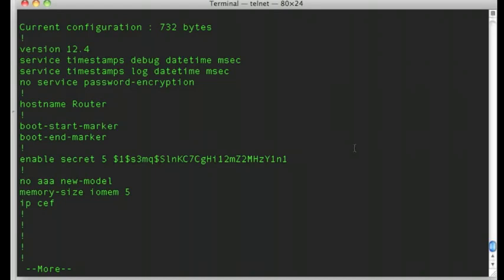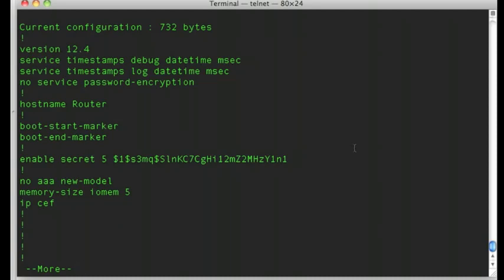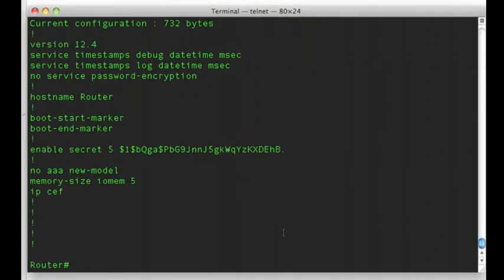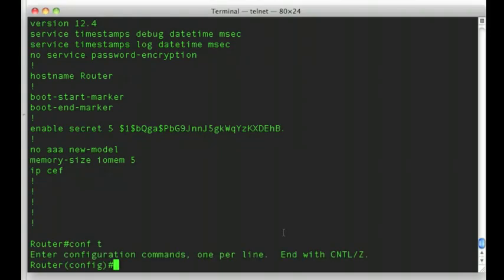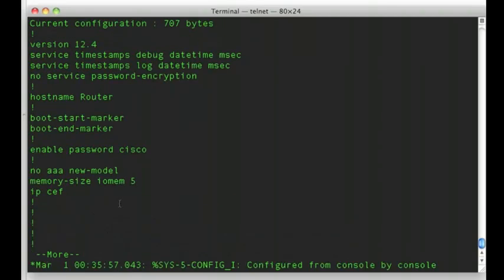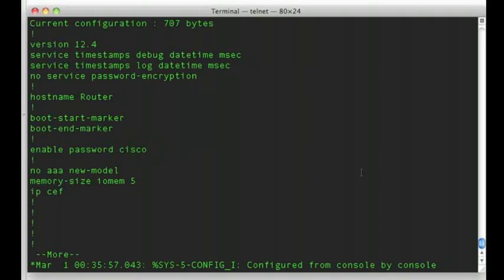Basic Cisco Router Config Study 8 of 10 YouTube